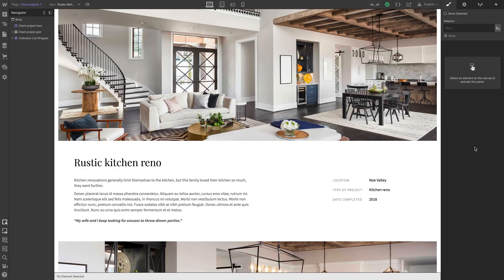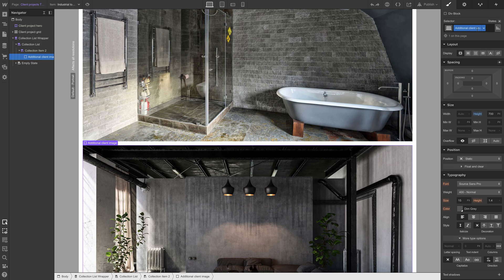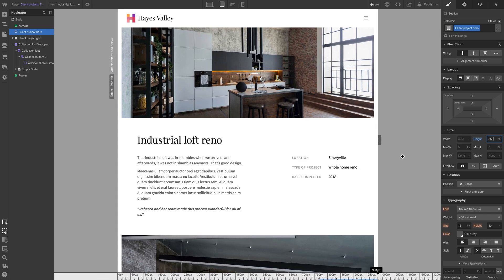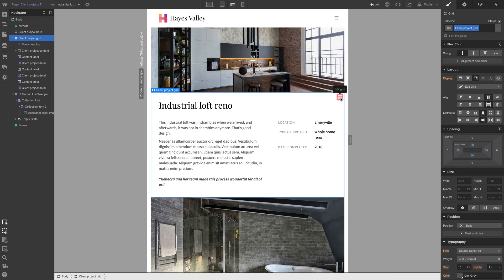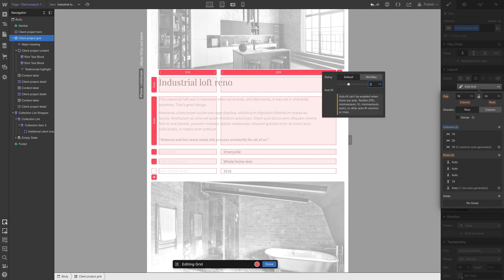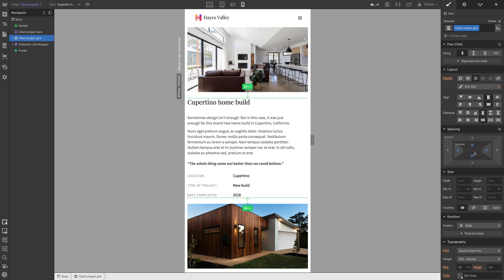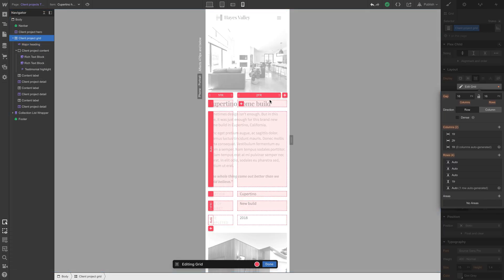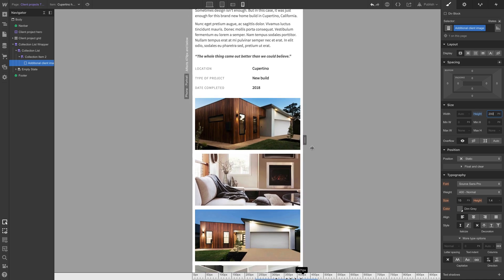Site build: Client detail pages responsiveness — The Freelancer's Journey (Part 26 of 43)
We'll take our client detail page and optimize it for desktop, tablet, mobile landscape, and mobile portrait. Full course, plus downloadable assets